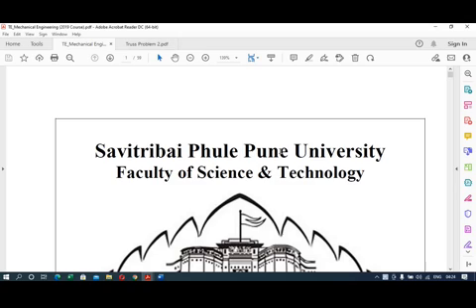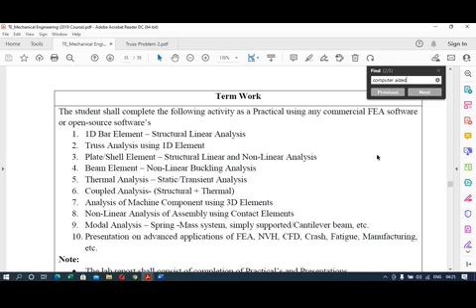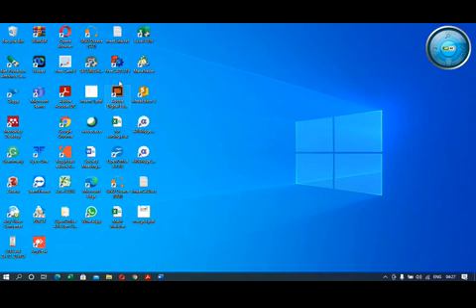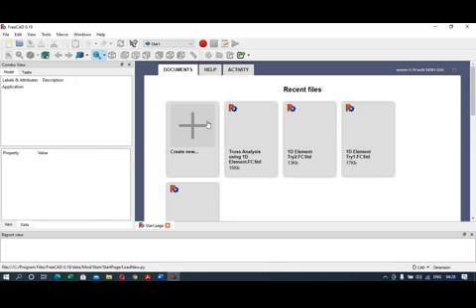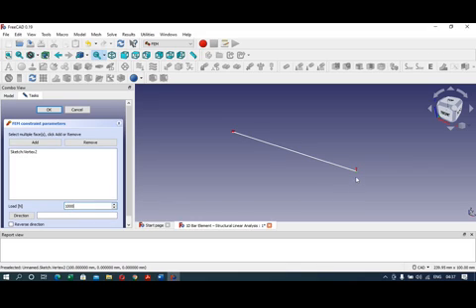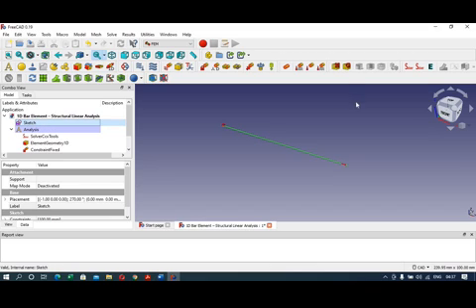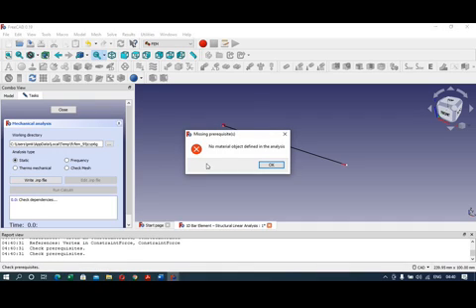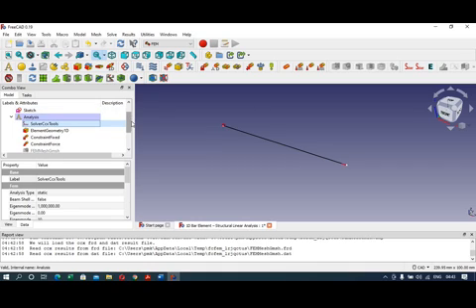1D Bar Element Structural Analysis FreeCAD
SPPU CAE Practical No. 1